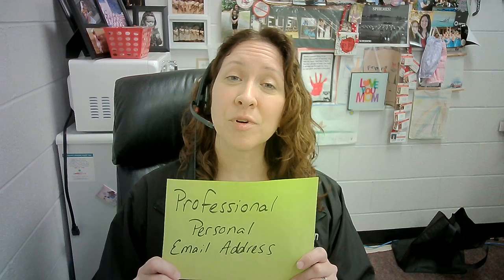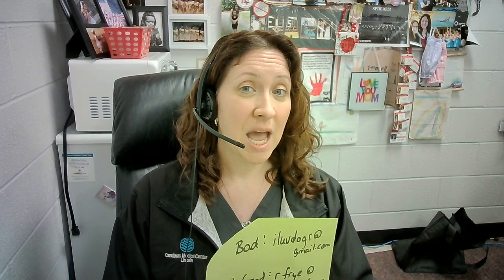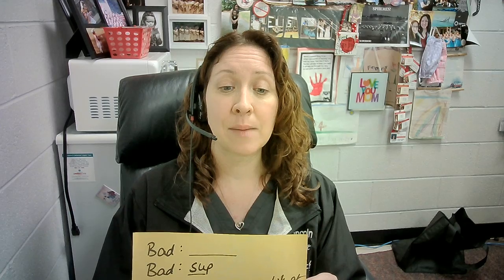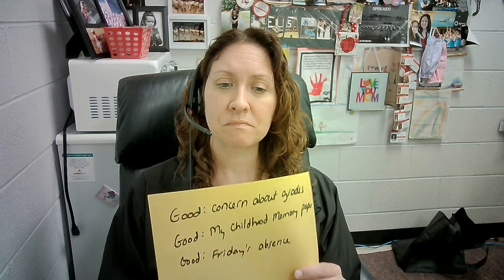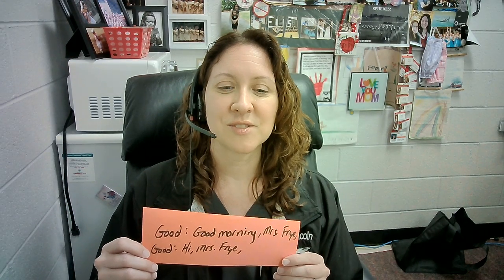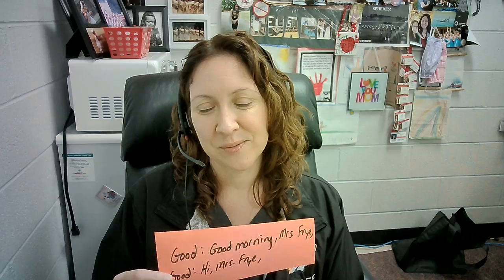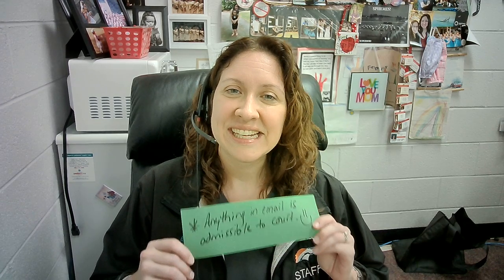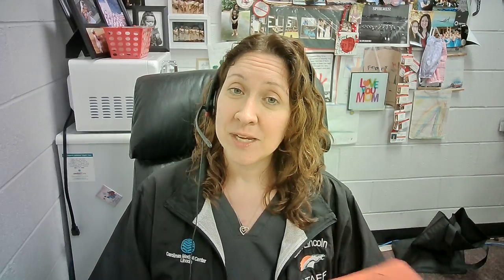Professional Emailing Etiquette